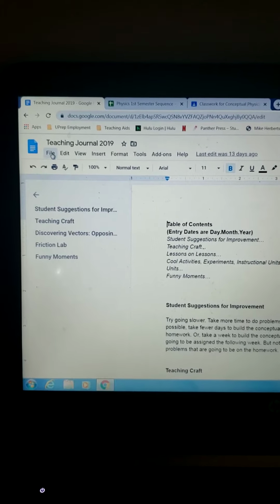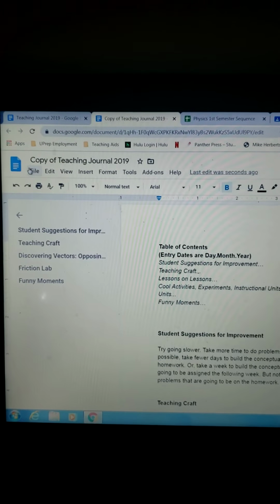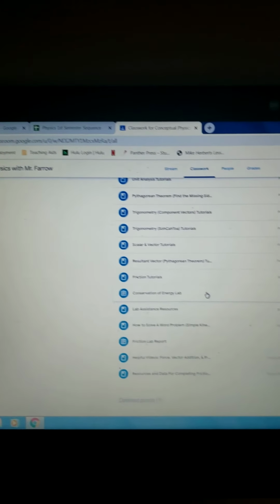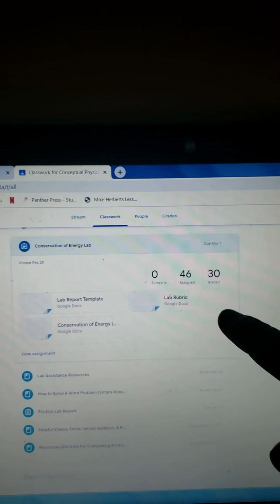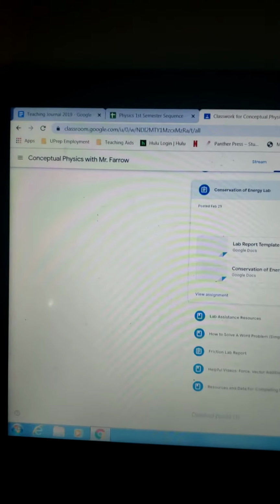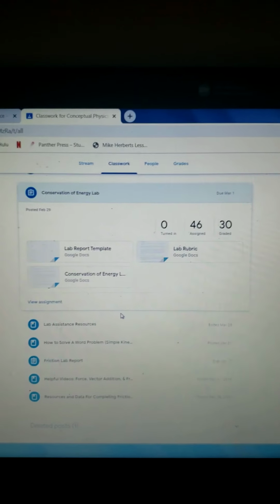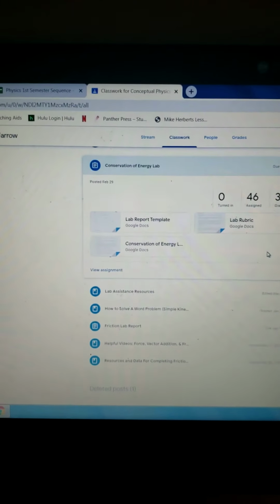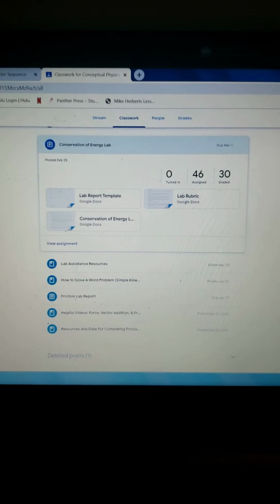Special: How to Upload Your Lab Report if Permission is Denied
In this video I explain how to upload your lab report to google classrooms if you are having trouble uploading it because google docs is denying you access to the lab report.